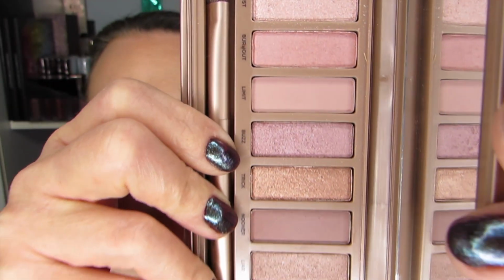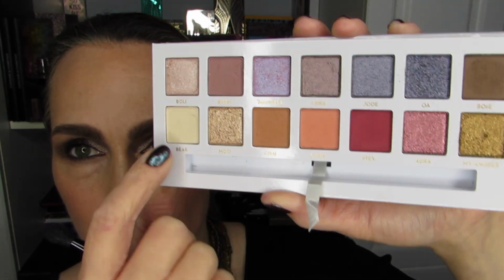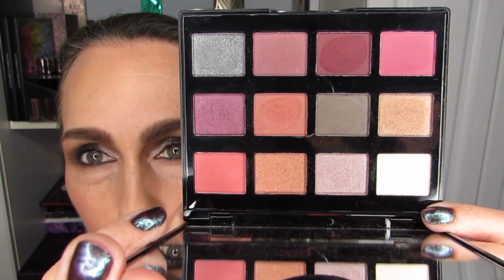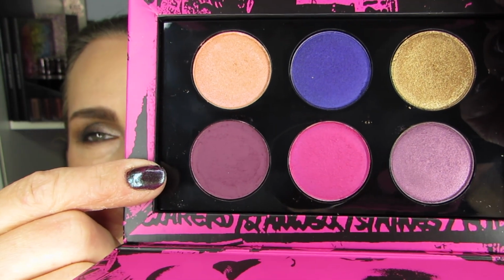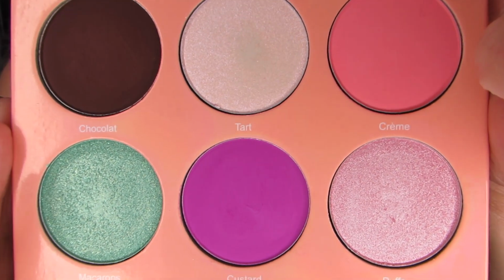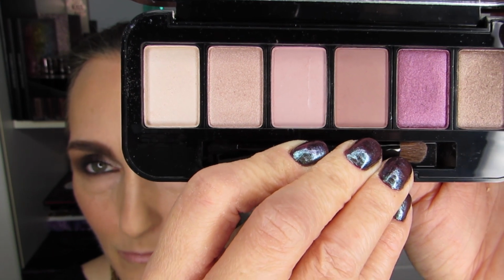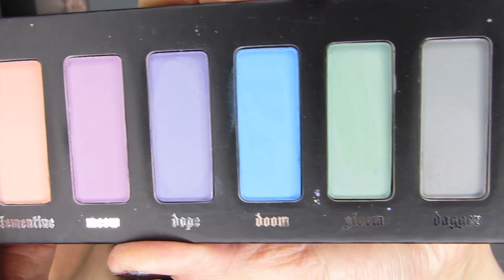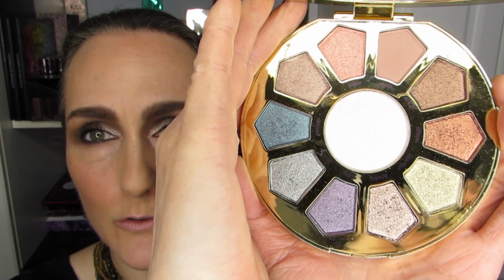Palette Collection — 14 Palettes That Give Me Spring Vibes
Hi all! I feel that Spring has sprung and it makes me feel great! To celebrate, I rummaged through my palette collection and pulled out 14 palettes that give me Spring vibes. Why 14? It’s the number of palettes that I felt fit the criteria of having spring-like colours that enabled a look within the palette itself or that would enable us to transform a look into a spring-inspired look.

What about you? Do you have some palettes in your collection that you’re moved to use once Spring comes around? If so, please share!

I appreciate your time and look forward to your comments.

XOXO

Hélène

Palettes mentioned, in order of appearance:
Urban Decay Naked 3
Stila Happy Hour
Carli Bybel x Anastasia Beverly Hills
Too Faced Sweet Peach
NYX Ignite
La Vie en Rose by Mat McGrath
UD Naked Ultimate Basics
Douce by Juvia’s Place
Stila Blue Realm
Buxom Dolly’s Wild Side
LH Spectral
KVD Pastel Goth
Jouer Ultra Foil
Tarte Make Believe In Yourself

Makeup & Skin Care:

Skin Care: Neutrogena Retinol Oil, Clinique Dramatically Different Moisturizing Lotion, Rodial Bee Venom Eye Cream

Makeup:

Face: Bobbi Brown Extra Illuminating Moisture Balm, Physician’s Formula Argan Oil BB Cream, Annabelle Aurora Highlighter drops, Cover FX Cream Contour Quad (2 - 4), Complexionista Boiing 1, Joe Fresh Peach Dream Cream Blush, Cover Girl 105 Powder, ELF Skin Balancing Beads, Sephora Baked Illuminator in 02 Light Beam

Eyes:
Primer:  Complexionista Boiing 1
Smashbox Matte Exposure: Wheat to set primer, Sumatra on outer lid, in crease, upper and lower lash line
Classical Paradise by Ace Beautē: Mineral on inner to 2/3 of lid, inner lid topped with UD Single in Vape, Barley on brow bone
Liner: Urban Decay 24/7 Glide On in Zero on upper and lower water line
Mascara: Estée Lauder Sumptuous Extreme
Brows: Annabelle Brow Fibre Gel (light medium and medium dark), Smashbox Matte Exposure in Sumatra

Lips: Estée Lauder Pure Color Envy Lip Gloss (Holiday 2019) in Shameless Glow

Nails: Paparazzi & Cyclone by Ciaté London

- Progress picture music: Invisible by Vibe Tracks

Hélène Massicotte
UW 810705
RPO MARION
Winnipeg, Manitoba
Canada
R2H 2B1